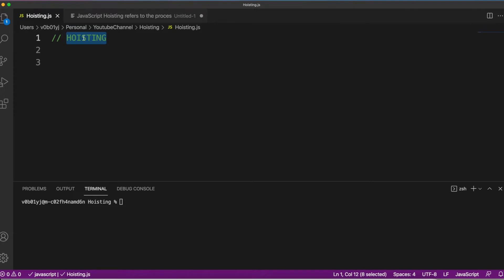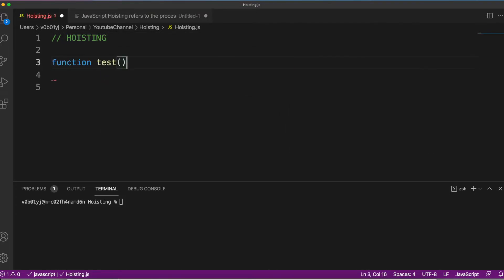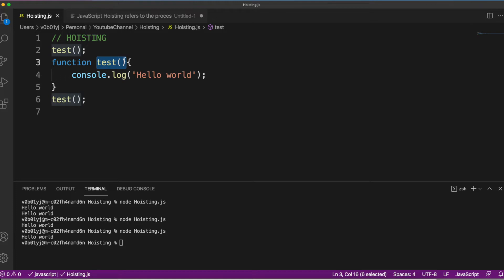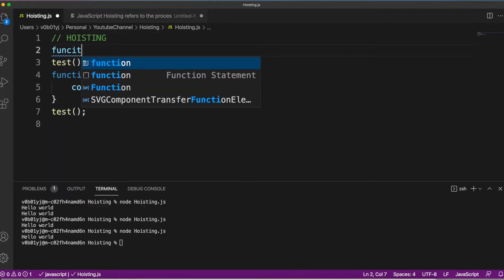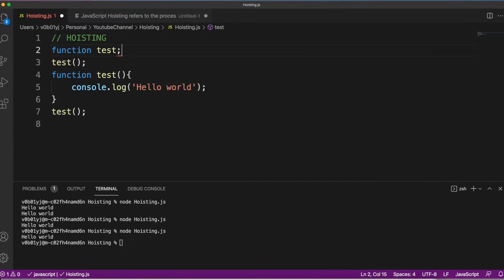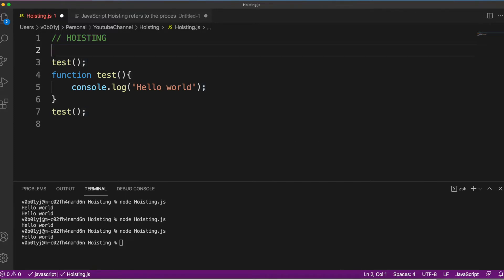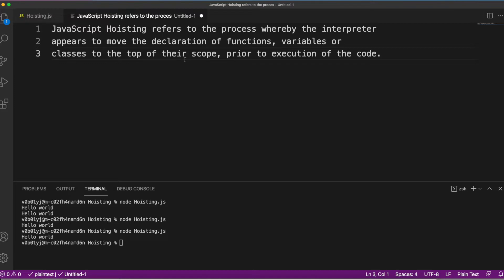My first question in every front-end developer interview (Hoisting Ep - 1)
Join Uncommon Geeks community to discuss with other developers Hoisting is very important concept of JavaScript. Reason for that is, when you know what is hoisting in JavaScript, you will definitely know

1. Different ways to create variables in JavaScript
2. Local Scope, Lexical Scope and Global Scope
3. How JavaScript Engine works

So, just by asking one question, interviewer can understand most of your fundamental skills.